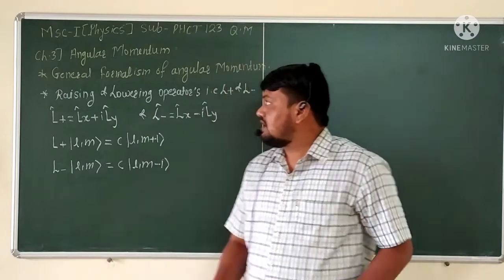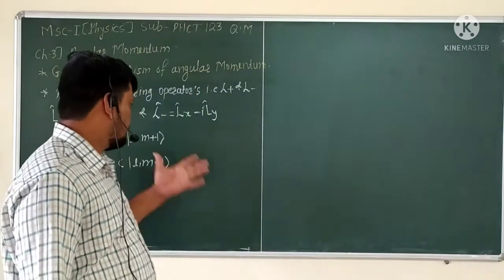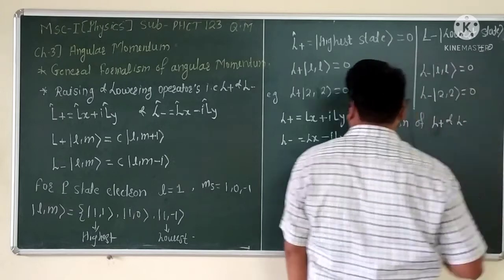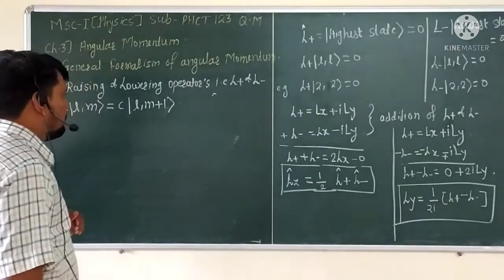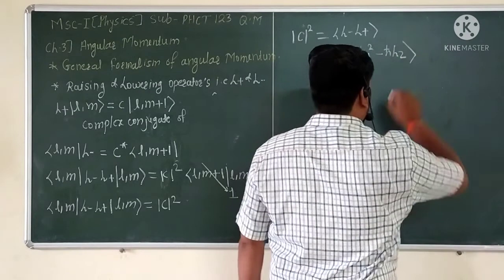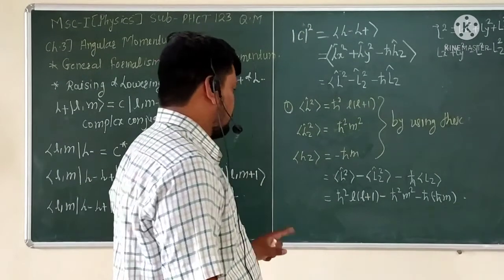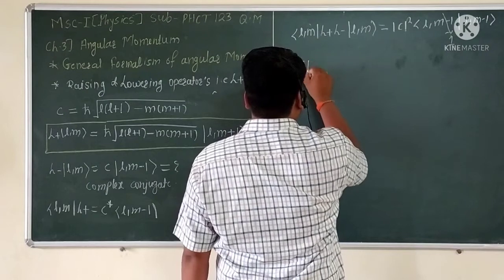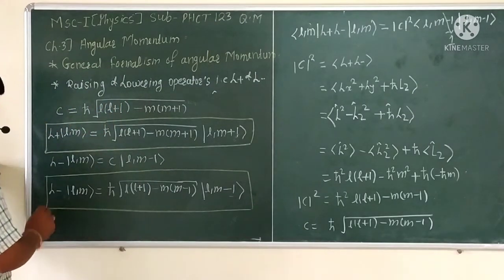Sub-Quantum Mechanics, Ch-3:-Angular Momentum, L. No:-12